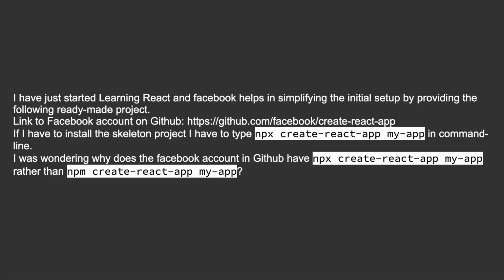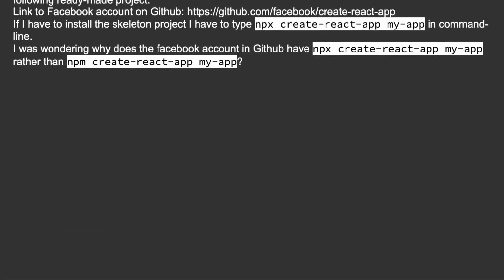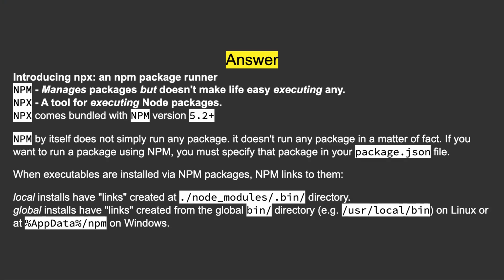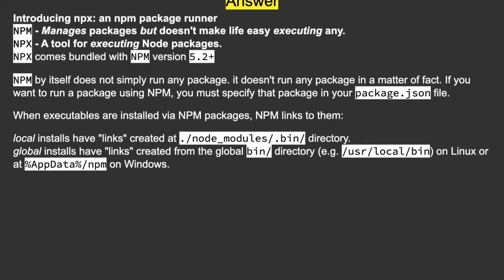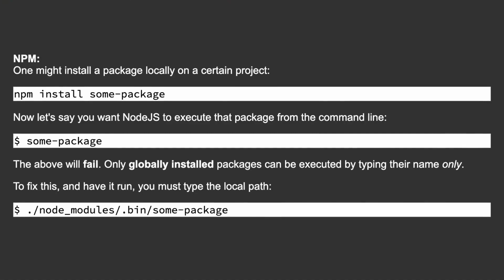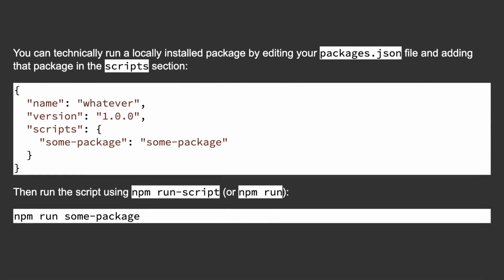Difference between npx and npm?